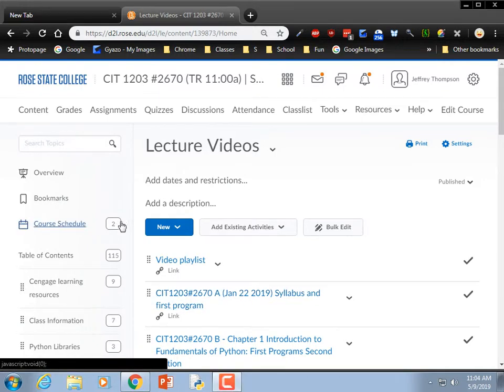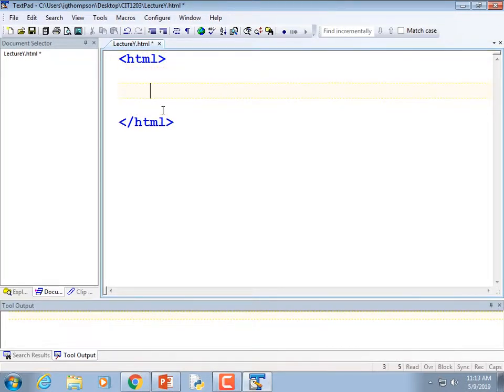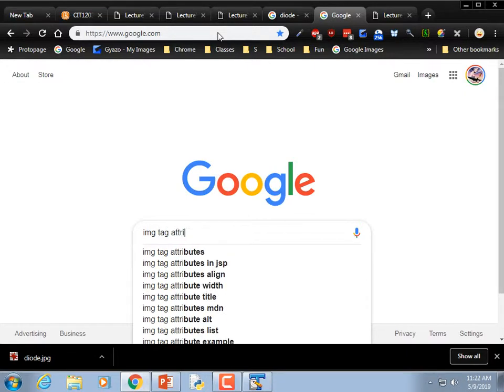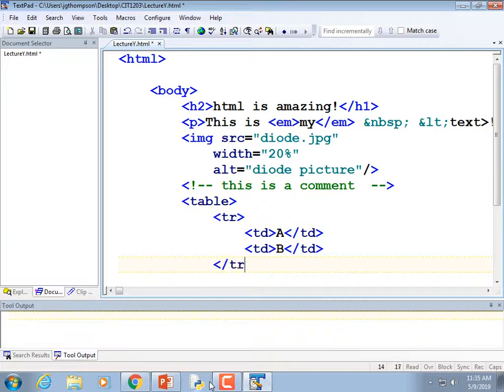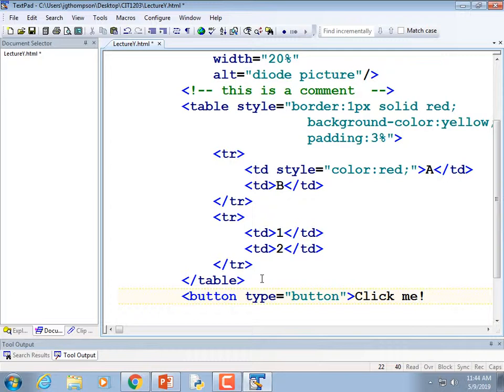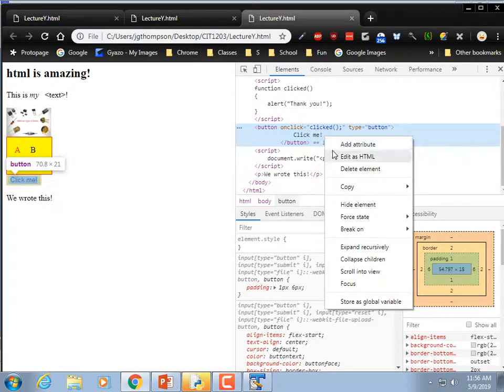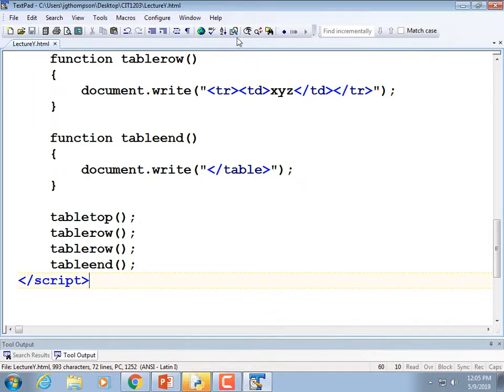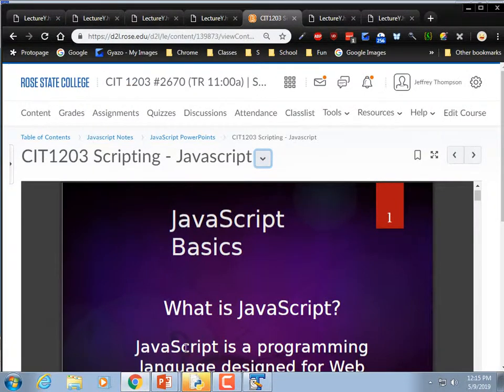CIT1203#2670 Y - html and Javascript (Rec 5-9-2019)